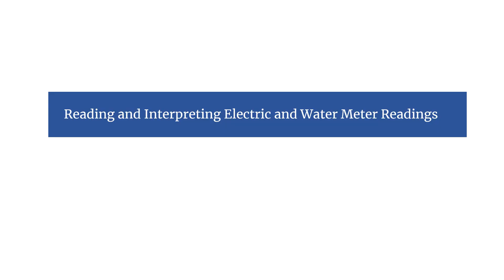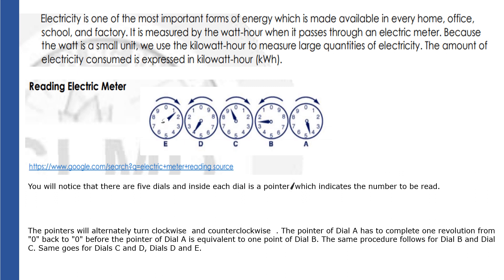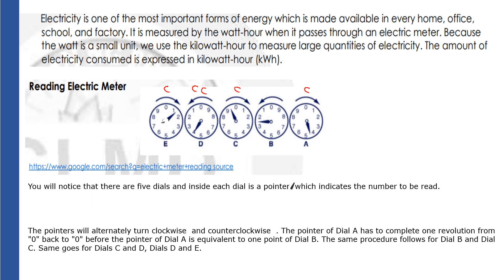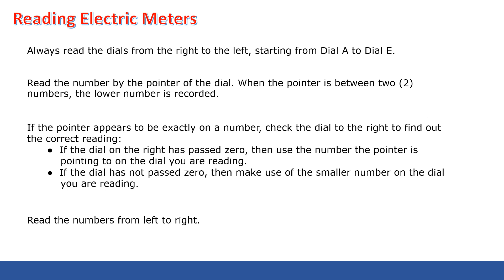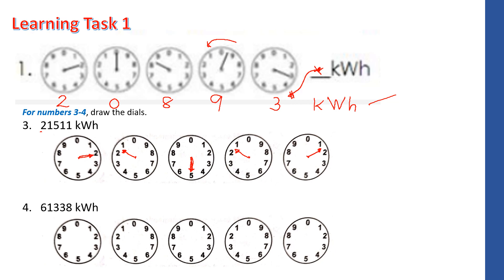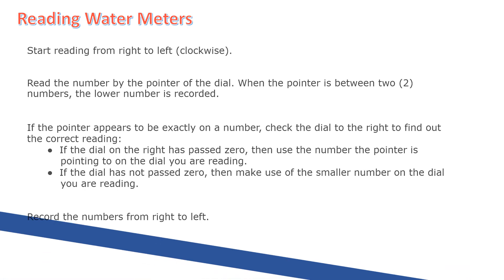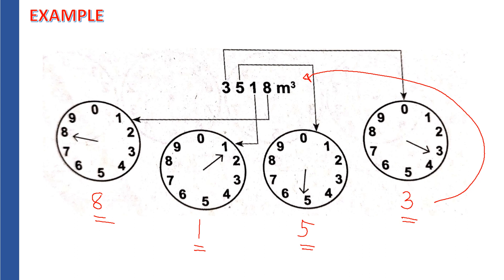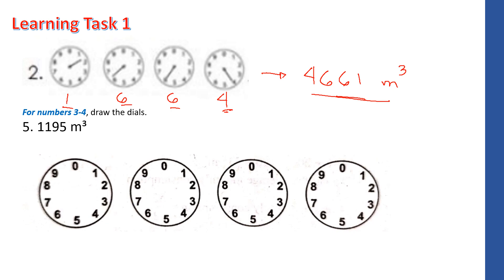Reading and Interpreting Electric and Water Meter Readings || [English Tagalog Discussion ]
Quarter 4 Mathematics 6 Week 3
LeaP Lesson  || Learning Task 1

Reading and Interpreting Electric and Water Meter Readings